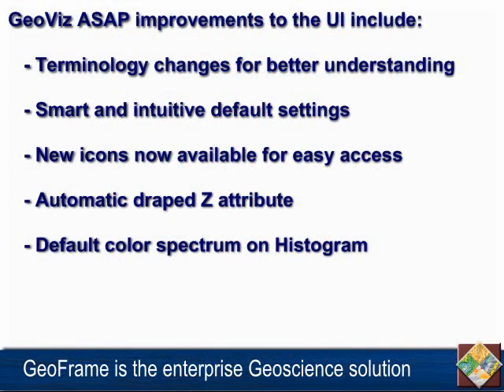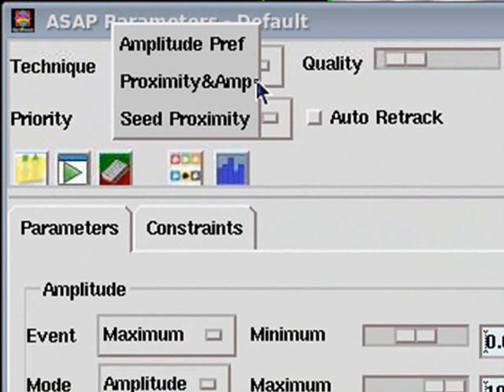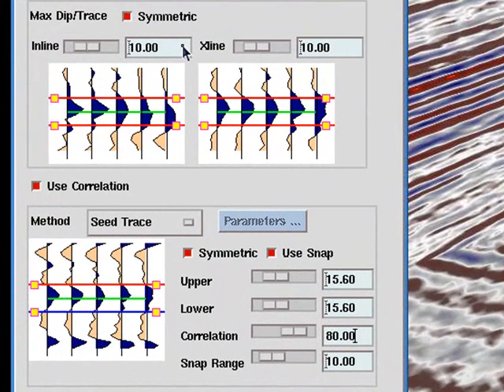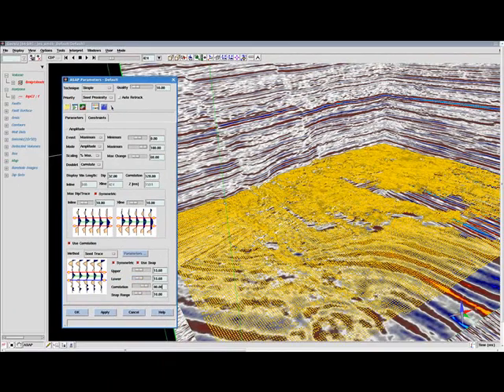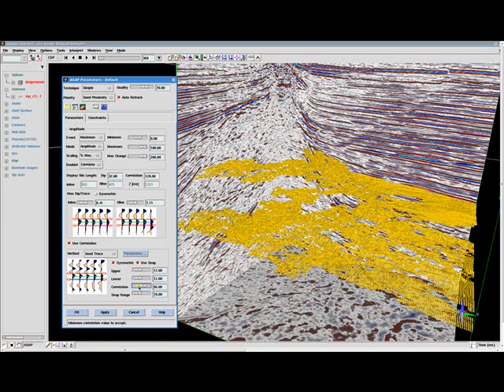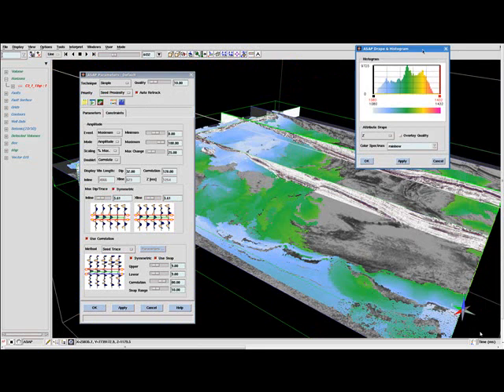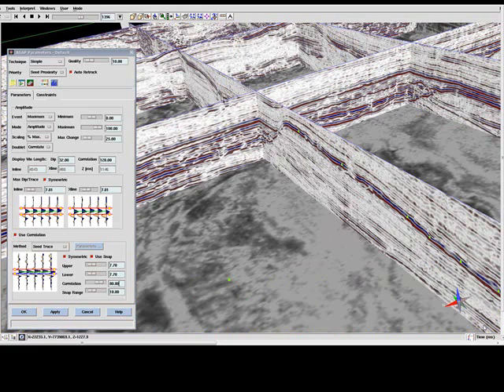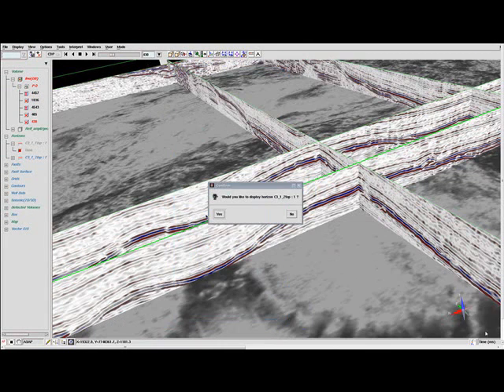Geoviz ASAP Enhancements SP3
GeoFrame Geoviz ASAP Enhancements